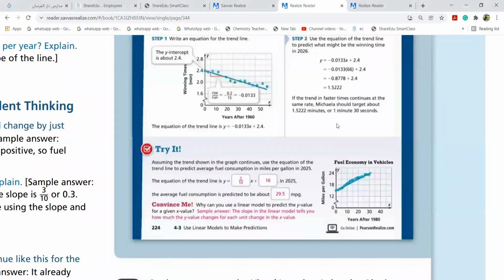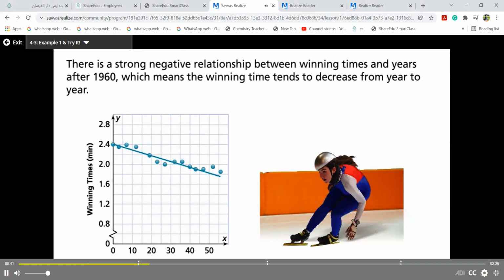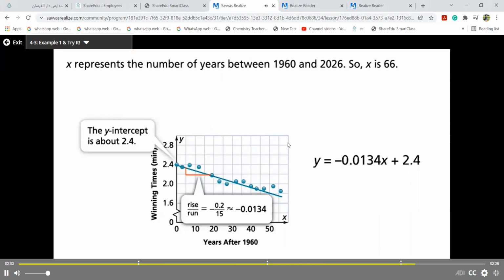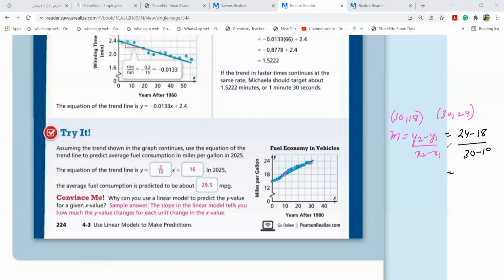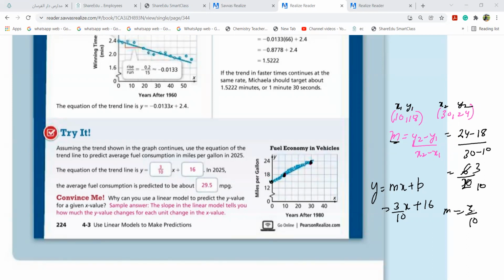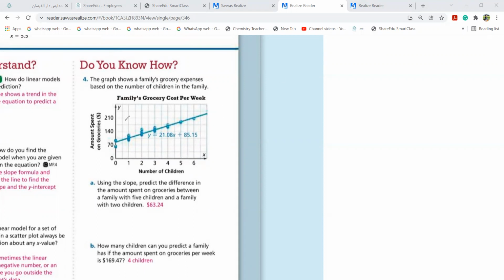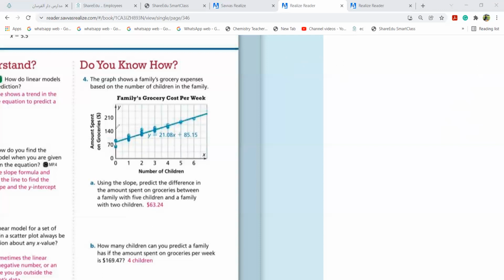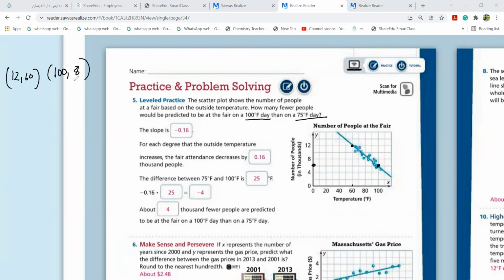Use linear models to make predictions